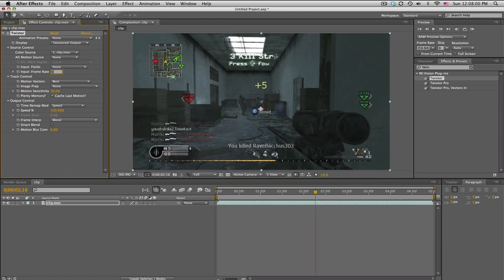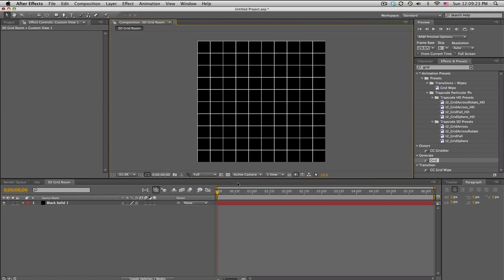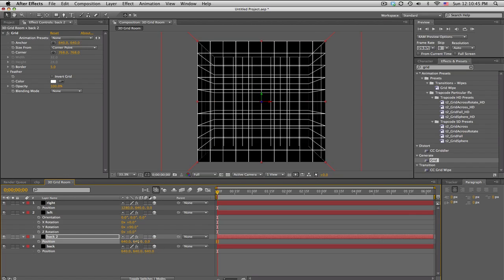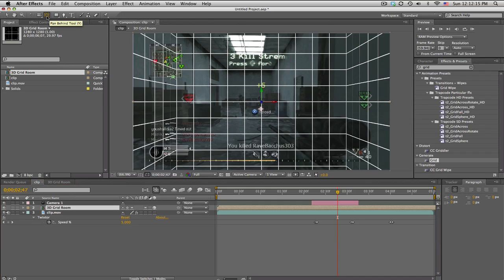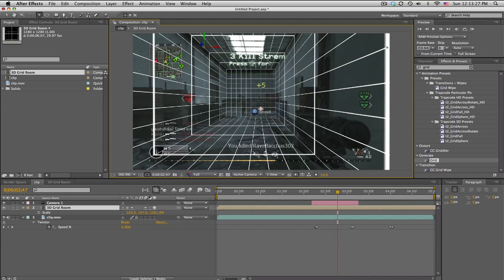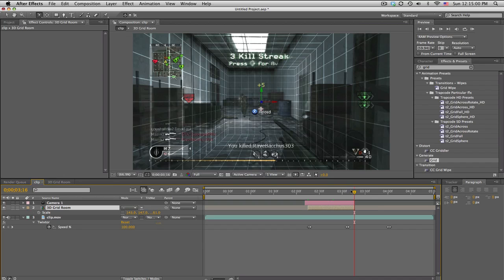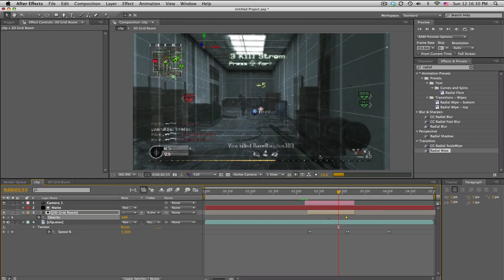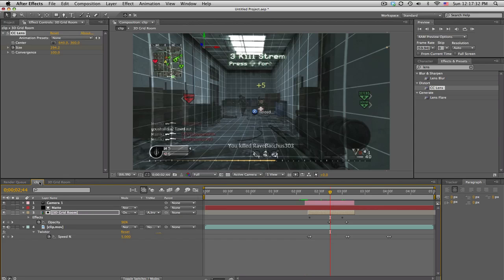After Effects Tutorial: 3D Grid Room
Pretty cool 3D grid room effect that can be used for simple geometries and whatnot. Here's the original example: